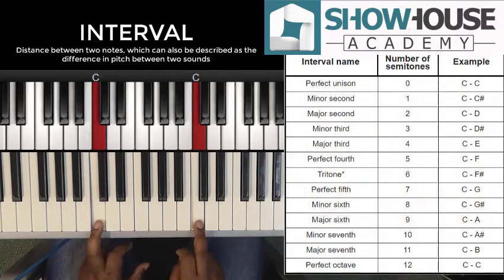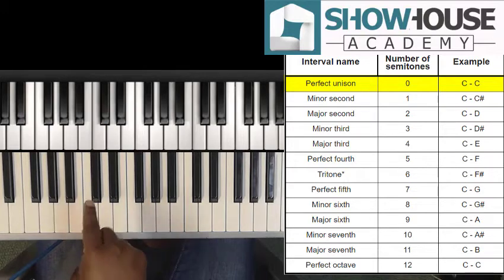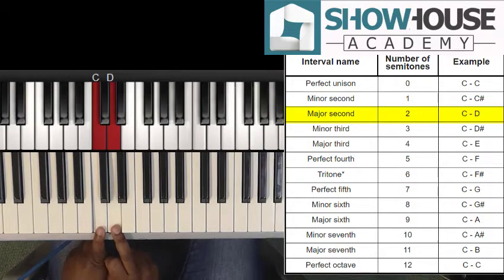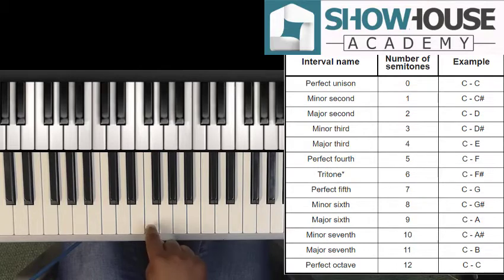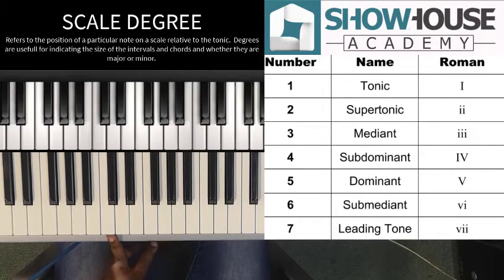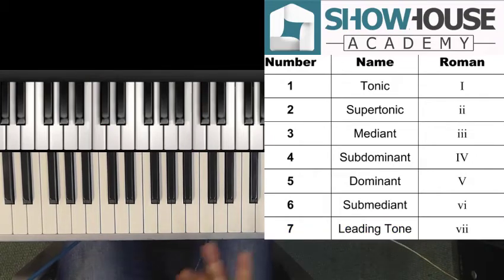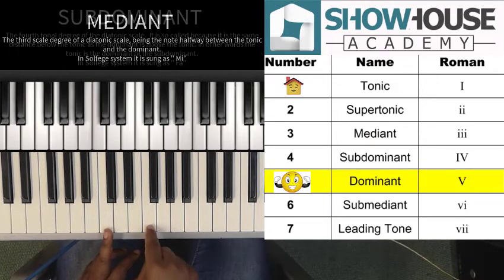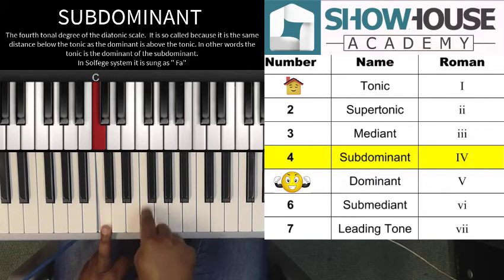Lesson 5 Intervals and Scale Degrees